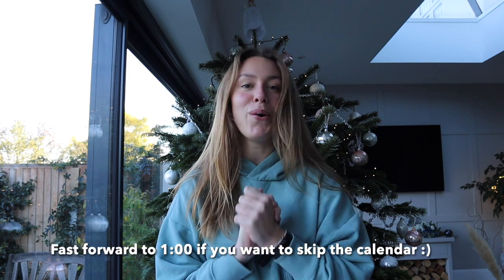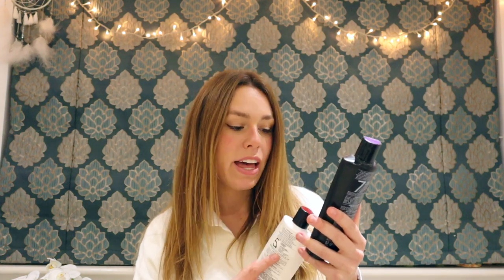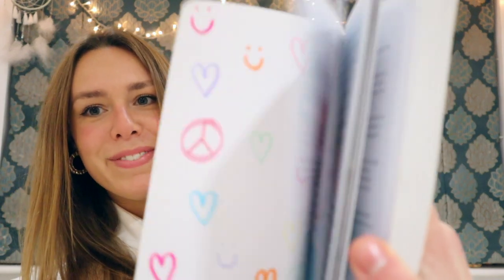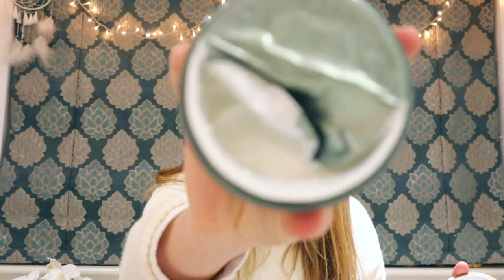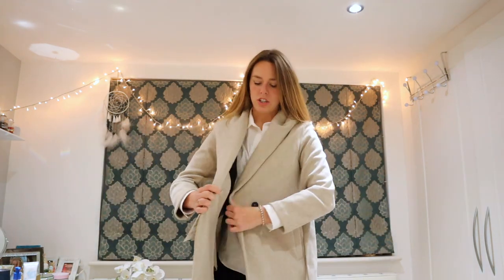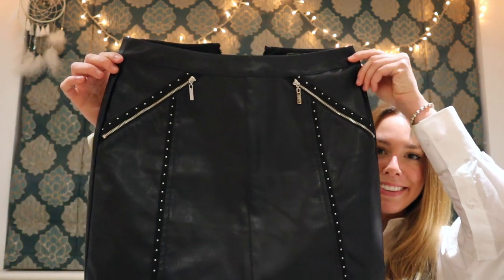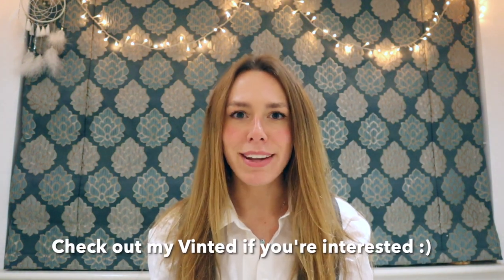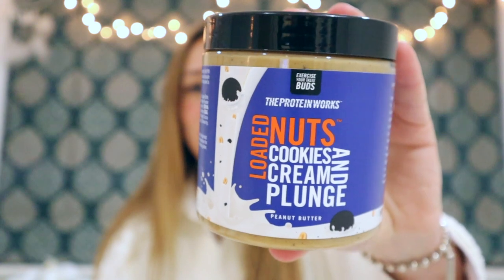MY WINTER FAVOURITES 2022 *Black Friday Haul + items I'm currently loving*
I hope you enjoy this video! November & December Favourites!

If you're interested in Online Coaching with me, fill in this form!

❤️❤️ My name is Emma Edgell-Reeves and this is my YouTube baby! Im a 22 year old personal trainer who has just completed my final year at Lancaster Uni! Boy have I got videos to share! I hope you find it useful and enjoy! I'm from Essex, 6ft tall and obsessed with fun, fitness and food 🤩

Woah you've made it all the way down here ily